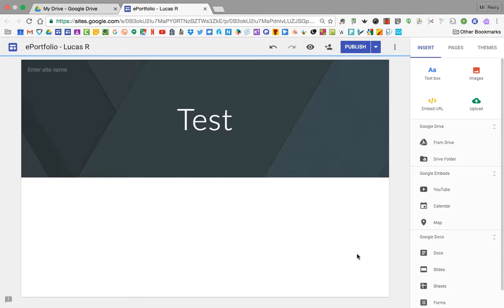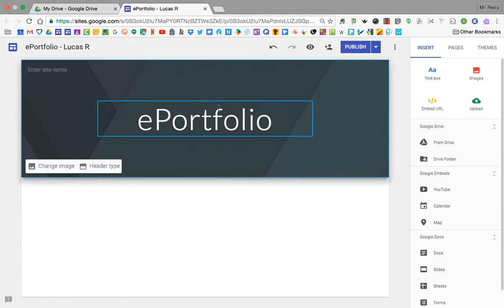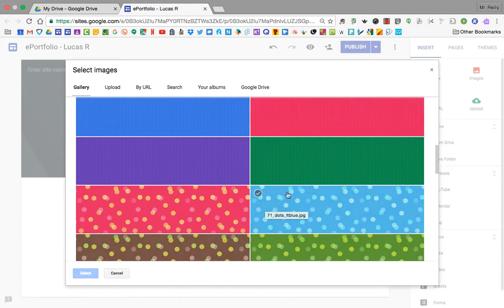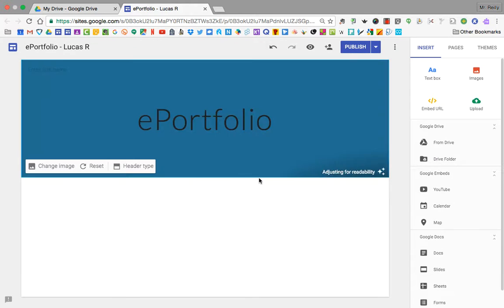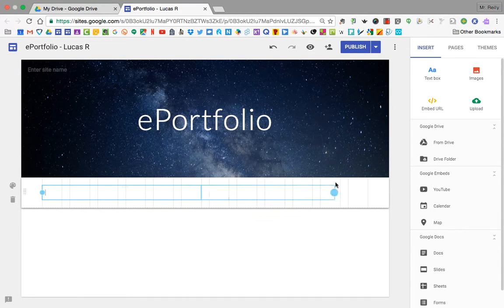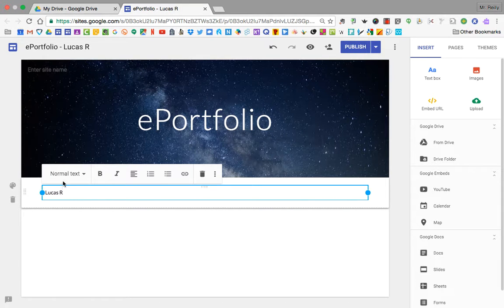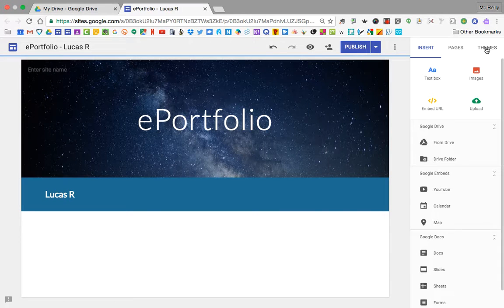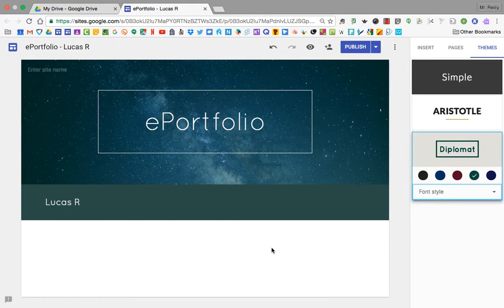Changing Google Sites Theme and Header